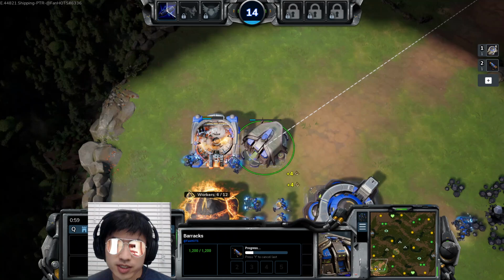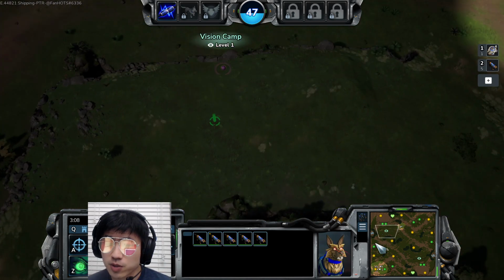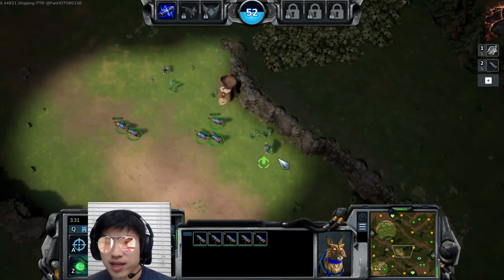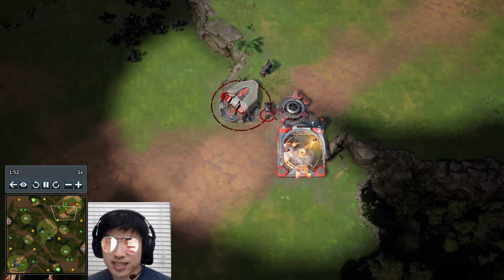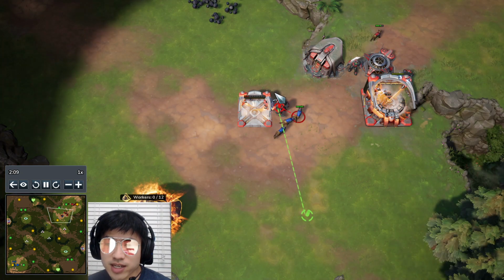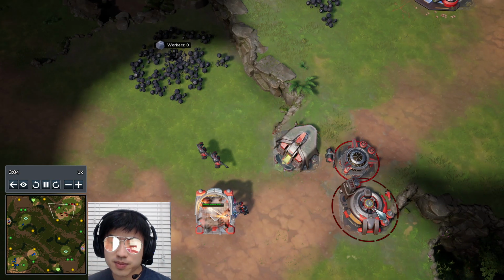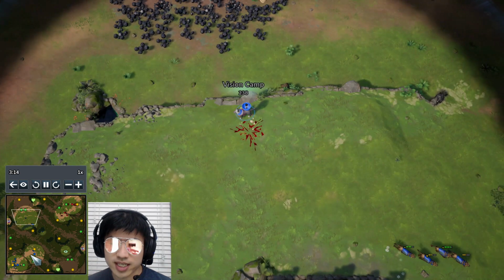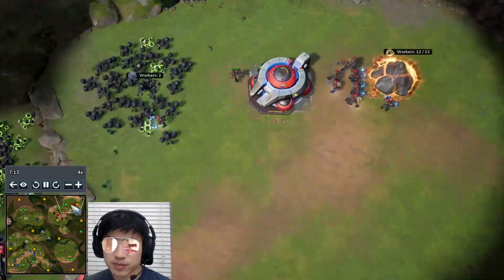Stormgate - Vanguard Opening Build Order for 1v1 Ranked!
Grandmaster Storm League / Bronze to Grandmaster 2023